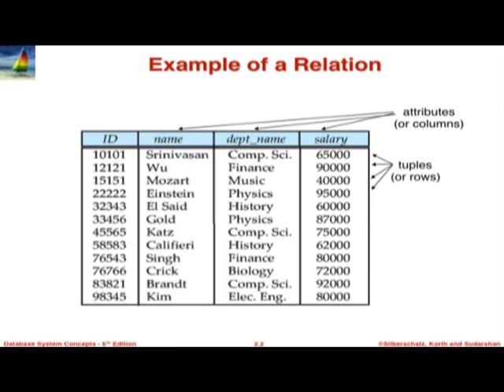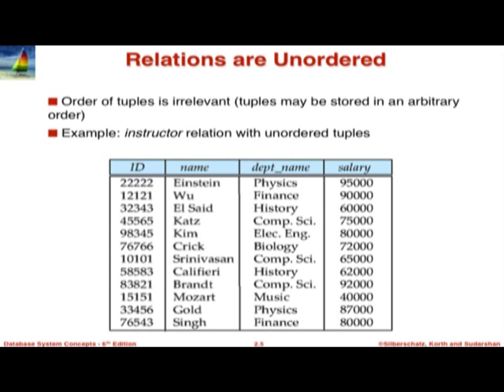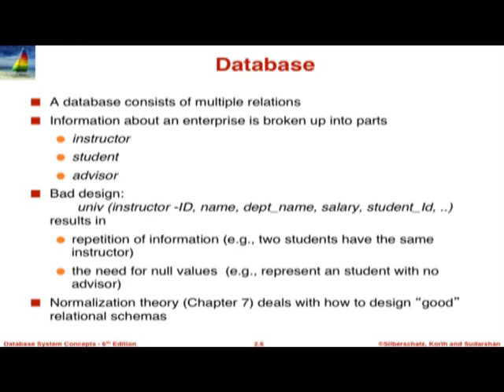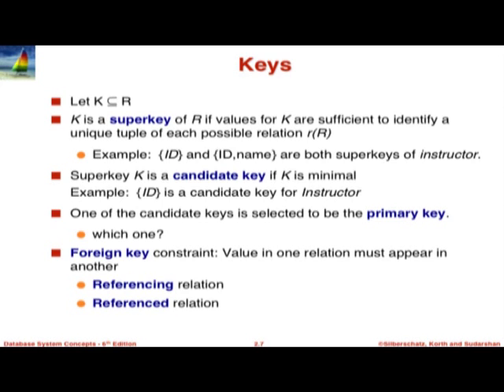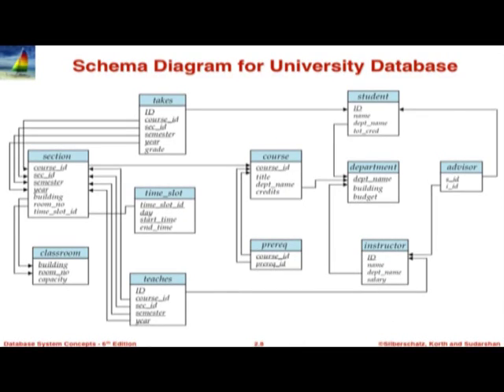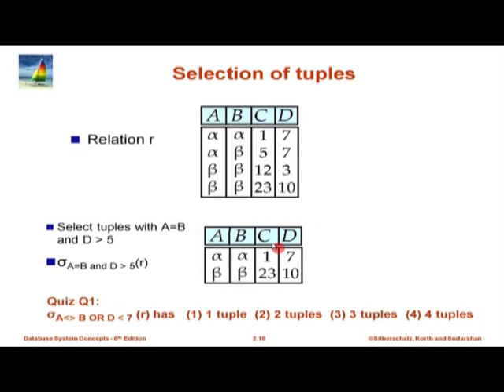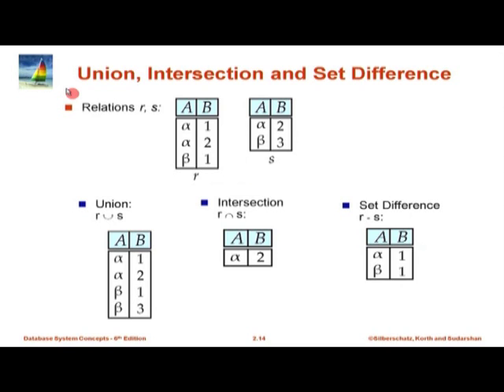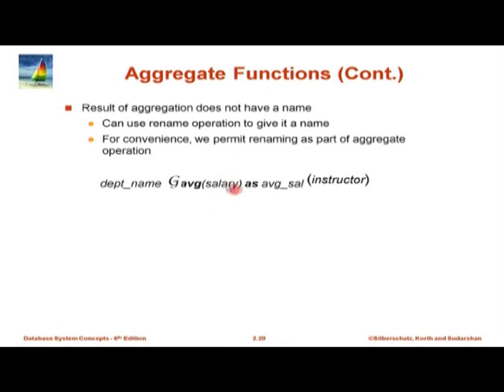DBMS M L3 Introduction to Relational Model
This is 3rd session of Database Management Systems workshop arranged for teachers. It was delivered by  Prof. S. Sudarshan from IIT Bombay.

In this session he talked about introduction to relational model, example of relation, attribute types, relation schema and instance, database, keys, schema diagram for university database, relation query languages, selection of tuples, selection of columns, joining two relations - Cartesian product, composition of operations, union, intersection and set difference, joining two relations, natural join, aggregate functions and operations and answers.